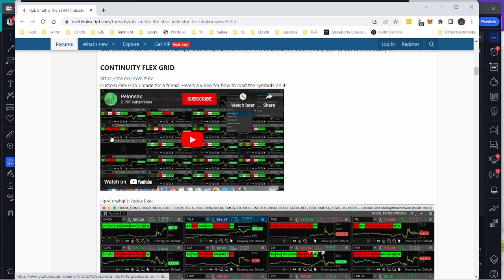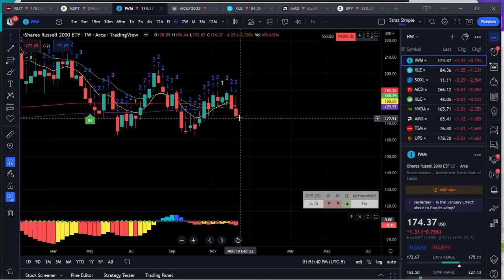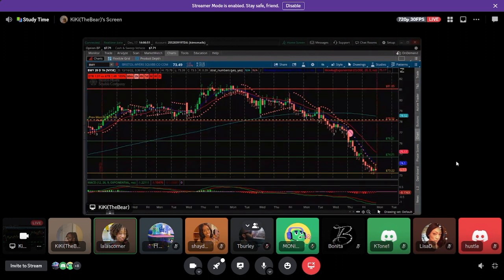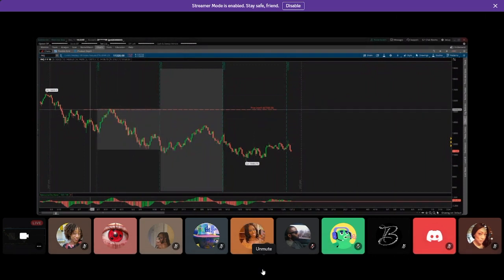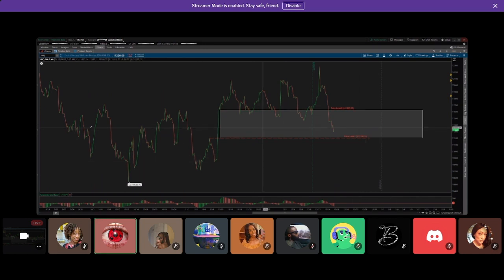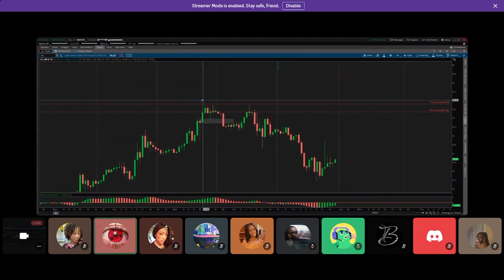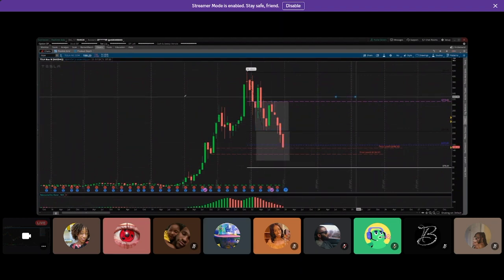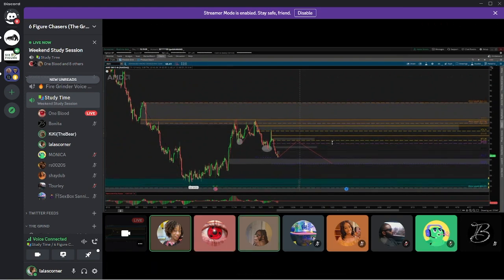THE STRAT - IS THE SANTA RALLY ALREADY DONE?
Hey yall! Here is the recording of the weekly study session. This one is LONG. But yall know that usually that means a ton of gems were dropped. Our discord member One Blood, aka Jay, gave us a really thorough explanation of supply and demand, and I bet dropped something you never heard/seen before! So please grab your notepad and settle in.

This is a STUDY SESSION. Meaning we are studying past trades and what we are looking at for the week. We also love to include gems and tools we find along our journey. Whatever can help you trade better/easier.

The Strat 3 Truths:

1. Actionable signals
2. Broadening Formations
3. Time Frame Continuity

Indicators I use:
TheStrat Teach V2
SSS50status
EMA's: 8, 20, 200
Parabolic SAR *new

We are international baby!! The 6 figure chasers discord is FREE and powered by women! Men are welcome too, of course! Who are we? Well myself of course, Kiki the Bear, and Phigo Trades with the gems! We are dedicated to making this a safe space for women to trade.  We post fire plays, lots of free resources, and study together!

I finally refined my trading with THE STRAT system.  I have started this channel to document my trading and share what I learn.  I look forward to sharing my journey further with you guys!

Interested in the premium service with live trading and watchlists?

You can also upgrade and all of these links are available through discord.

You can also view other wealth resources, sign up for a course, and book a one on one with me!

Catch me speaking about the market and levels I see on Pre Market Movers Twitter Mondays,  Wednesdays, and Thursdays from 7:30am - 9. GEMS DROPPED DAILY!!